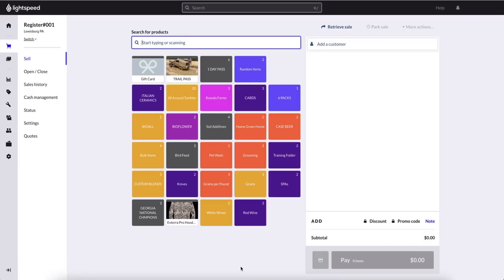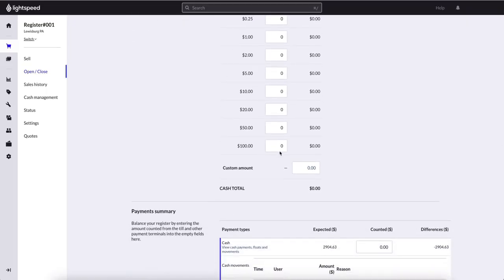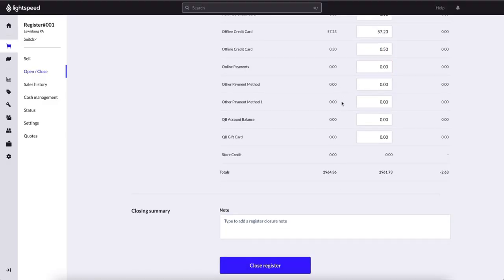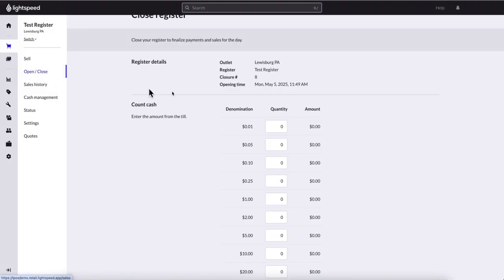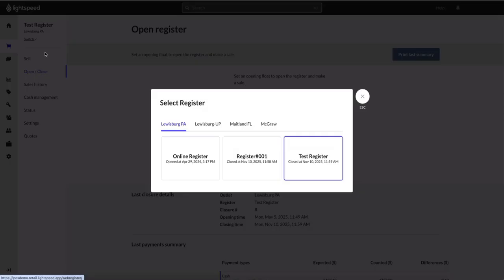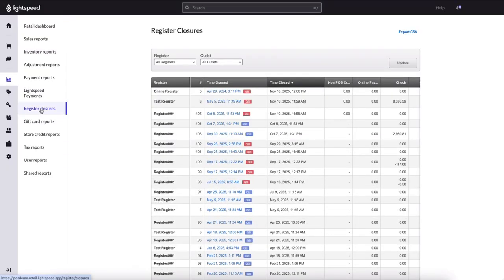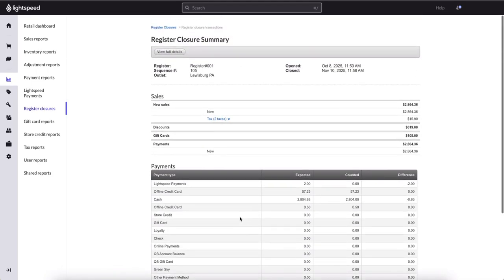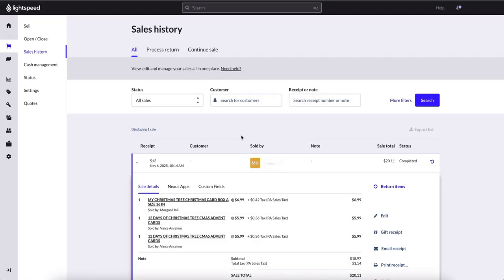Registers Closures [Lightspeed X-Series]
📊 How to Close Your Register in Lightspeed Retail X-Series
Learn how to properly close your register(s) at the end of each day in Lightspeed X-Series and review Register Closure Reports.